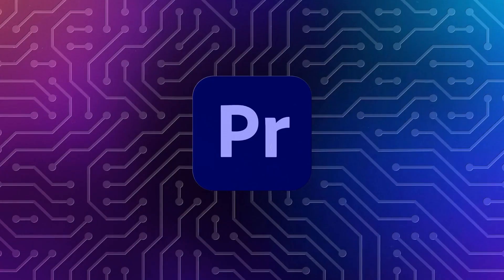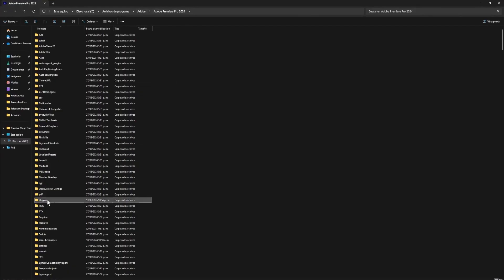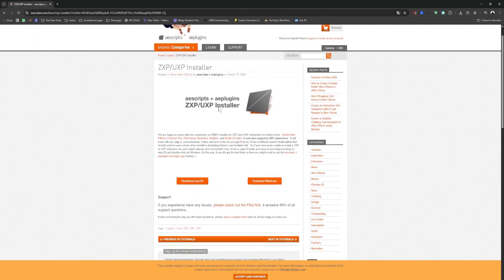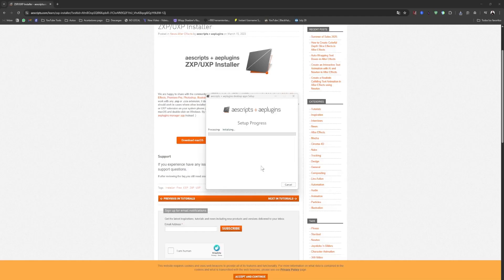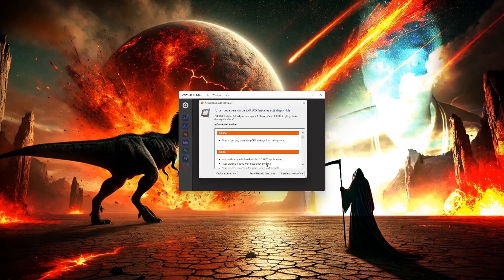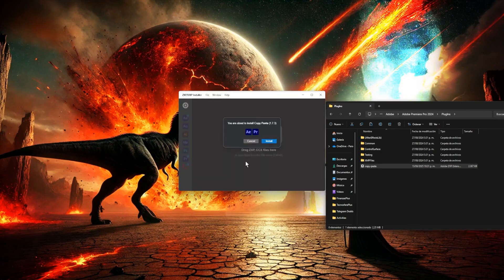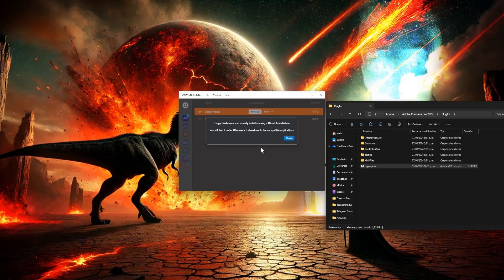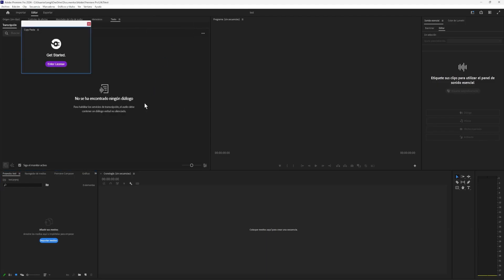How to Install Plugins in Adobe Premiere and After Effects